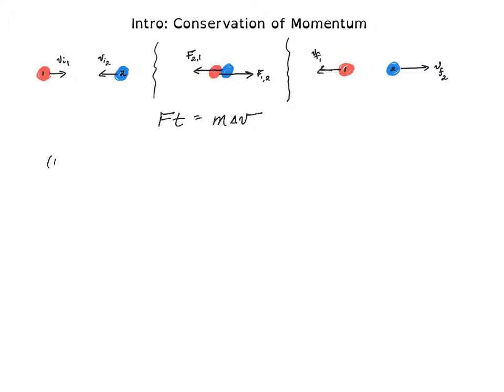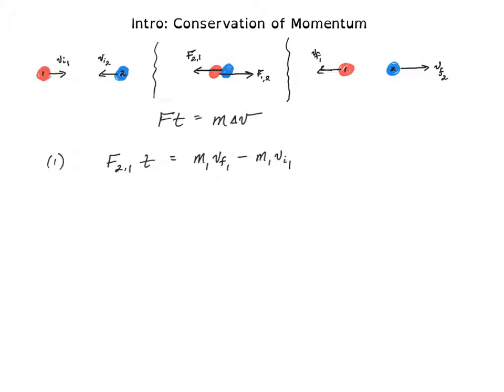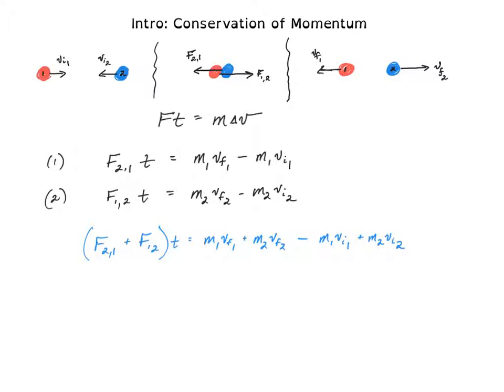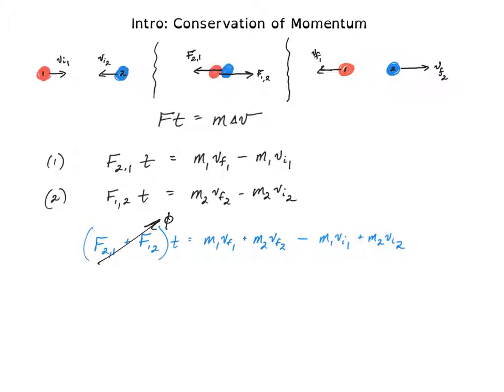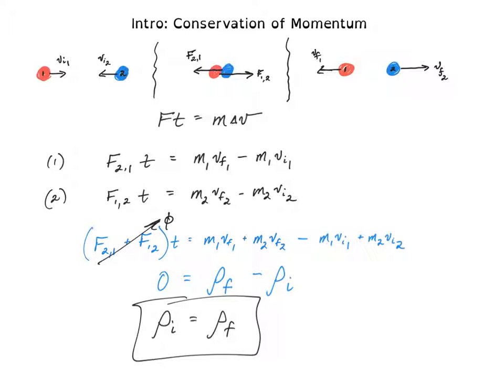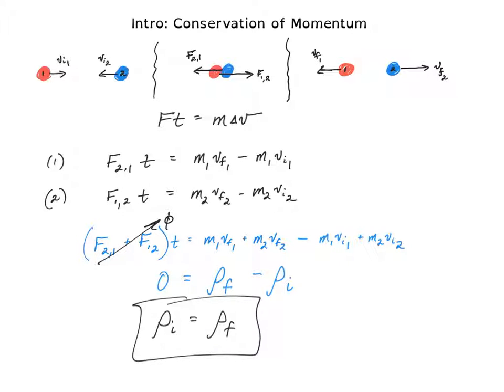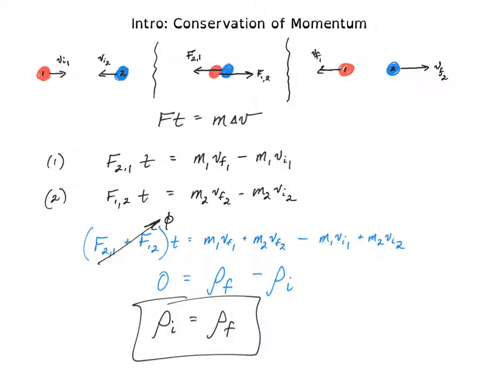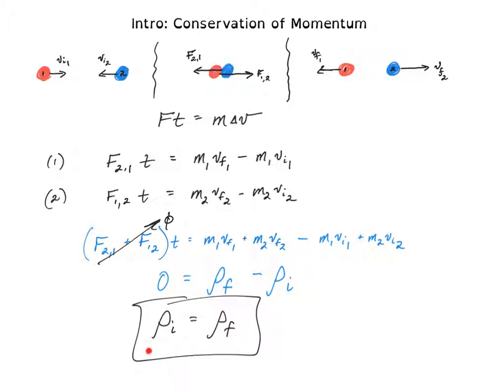Intro Conservation of Momentum